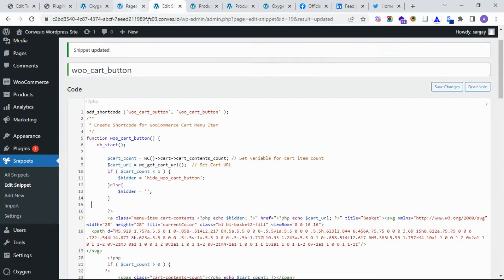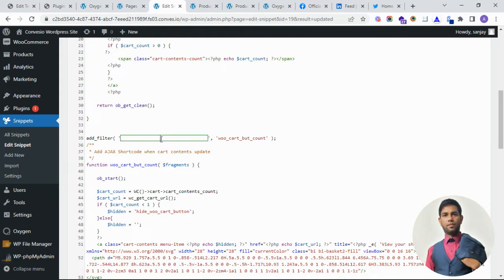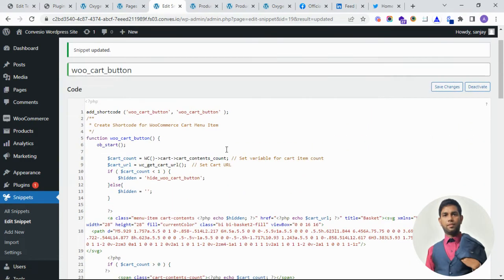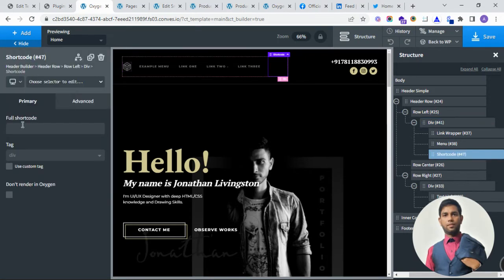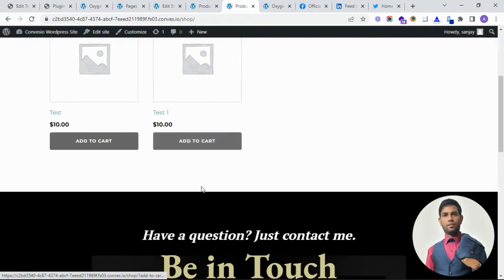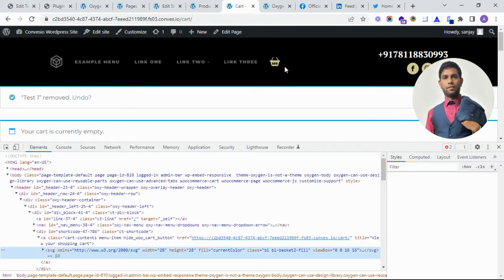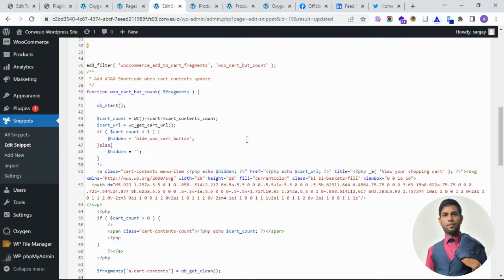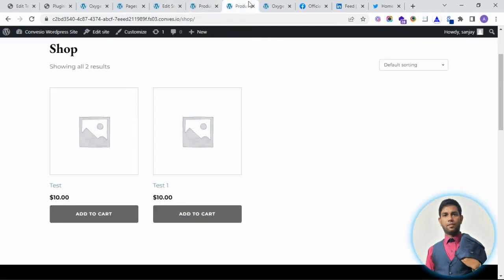Add WooCommerce Cart Icon on your website with Cart Item Count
Here is a way to add WooCommerce cart icon to a menu with the cart item count, it links to the cart page and displays the number of items that have been added to the cart.

I have created Shortcode then Filter to enable Ajax on the Cart Count then  Finally, add some CSS…